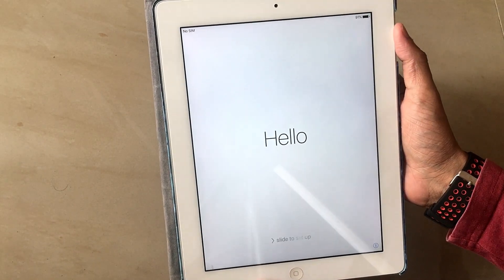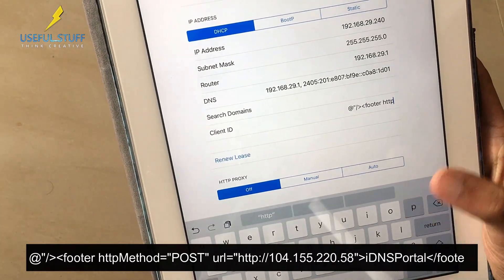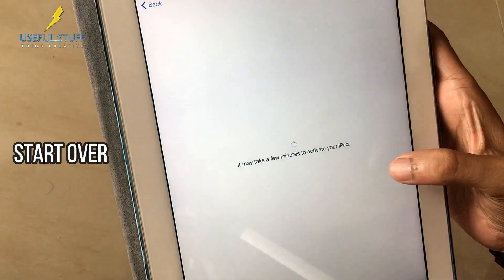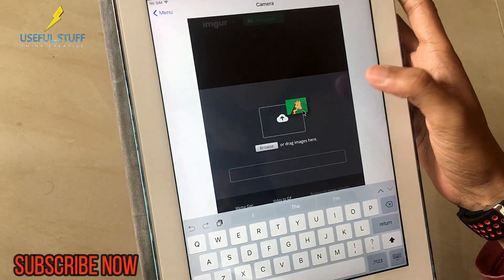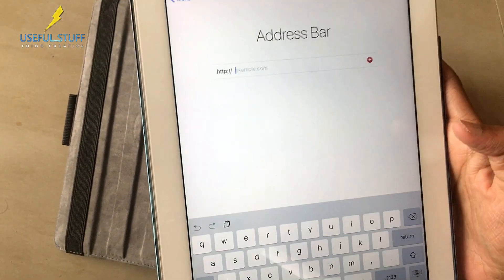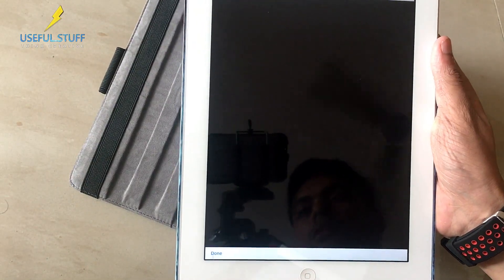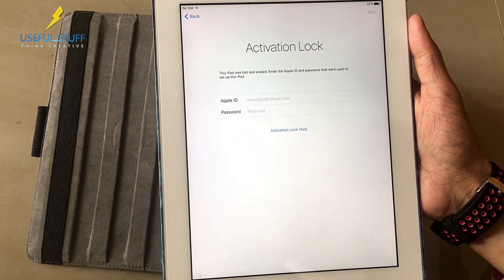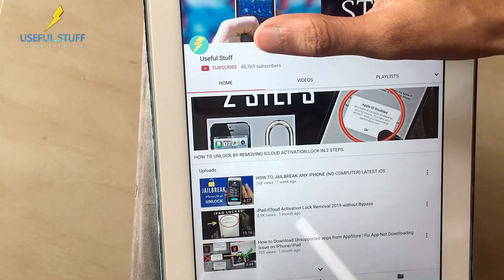HOW to PERMANENTLY BYPASS iCLOUD ACTIVATION LOCK ON ALL IPAD IPHONE 100% SUCCESS | NEW METHOD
FREE iPAD iCLOUD Activation lock NEW Method 100% Success New OS for all iCloud Locked iDevices (iPads/iPhones). Use Apps on iCloud Activation locked iPad. You can also try Tenorshare 4MeKey to remove iCloud activation lock from iPhone/iPad easily
Any iOS iPhone/iPad icloud activation lock Update.
REMOVE AND UNLOCK ACTIVATION LOCK FROM ANY IPAD ANY IOS NEW METHOD